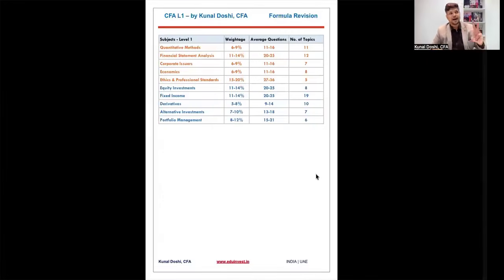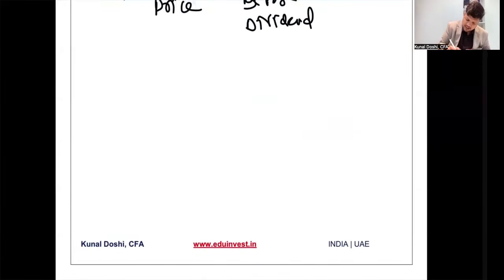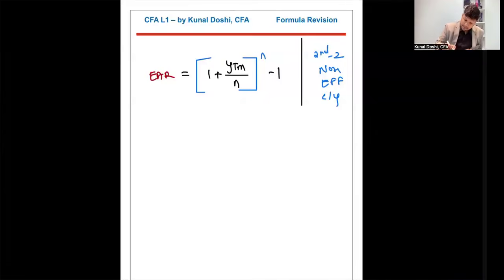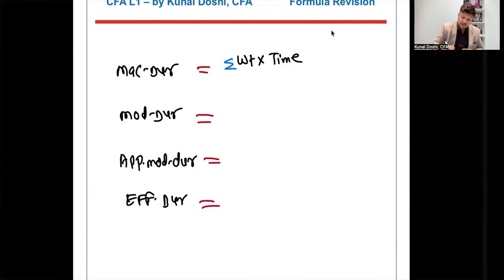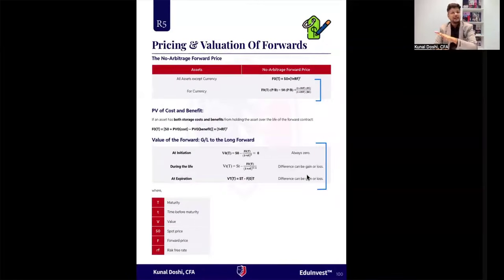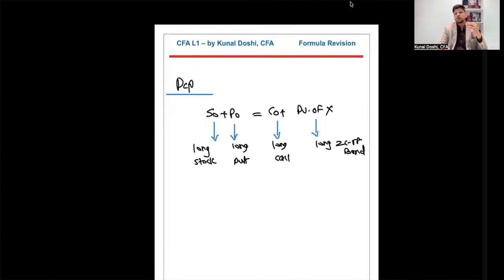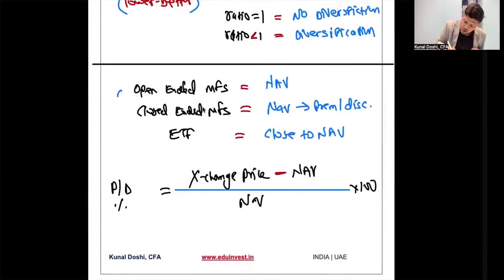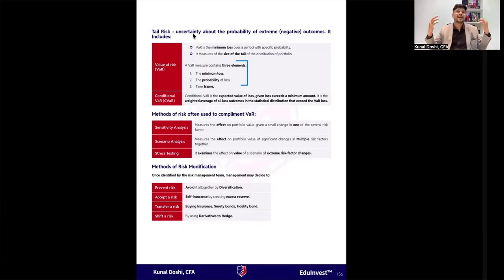CFA Level 1 All Formula Revision 2026 – PART 2 | Equity • Fixed Income • Derivatives • Alt • PM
🔥 CFA Level 1 Formula Revision 2026 – PART 2 | Complete Your Formula Revision Before the Exam!

3 Hours | Equity • Fixed Income • Derivatives • Alternative Investments • Portfolio Management

You completed Part 1. Now finish the job. ✍️

This is PART 2 of our LIVE CFA Level 1 Formula Revision Session, covering the remaining major topics of the curriculum.
Once again, I have one request:

Please don't just play this video and watch me write.
Take a notebook.
Take a pen.
Keep your calculator beside you.

And WRITE THE FORMULAS WITH ME.
📚 PART 2 COVERS:
• Equity Investments
• Fixed Income
• Derivatives
• Alternative Investments
• Portfolio Management

⏱️ Duration: Approximately 3 Hours
Together, Part 1 + Part 2 give you roughly 7 HOURS of formula-focused revision across the CFA Level 1 curriculum.

🧠 WHY DID I UPLOAD THIS SESSION?
Not because I expect you to memorize hundreds of formulas.
That is not the objective.
The objective is to make you go through the process we followed in the live class:
Write → Recall → Connect → Identify Gaps → Revise

When you physically write a formula, you may suddenly realize:
"Oh! I had forgotten this."
"I was confusing this with another formula."
"Now I understand why this is divided by that."
"I need to quickly revise this concept again."

That realization is exactly why this session exists.

🚨 DON'T MAKE THIS A PASSIVE 3-HOUR VIDEO
Turn it into an active revision session.
Pause whenever required.
Write the formula.
Try recalling it before I write it.
Use your calculator where appropriate.
Mark formulas you are struggling with ⭐
And after completing the session, keep those handwritten pages with you for your final revision before the exam.

🎯 ONE SIMPLE CHALLENGE
Before you enter your CFA Level 1 exam, try to complete both Formula Revision Sessions at least once.

Part 1: ~4 Hours
Quantitative Methods | FSA | Corporate Issuers | Economics | Ethics

Part 2: ~3 Hours
Equity | Fixed Income | Derivatives | Alternative Investments | Portfolio Management

That's approximately 7 hours to write through the formulas across the curriculum.
You have already spent months preparing for this exam.
Give yourself these final few hours to bring the formulas together.
You may not remember every formula.
You don't need to.
But the act of writing, recalling and connecting them before the exam can make a significant difference to your revision.
Now take out your notebook.
Let's finish the formula revision together. ✍️🔥
All the best for your CFA Level 1 exam!
— Kunal Doshi, CFA